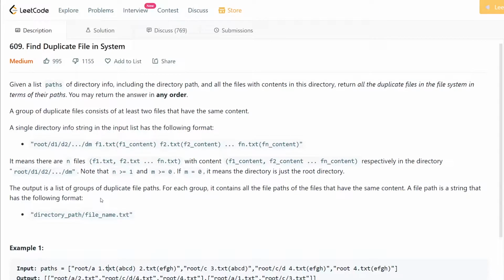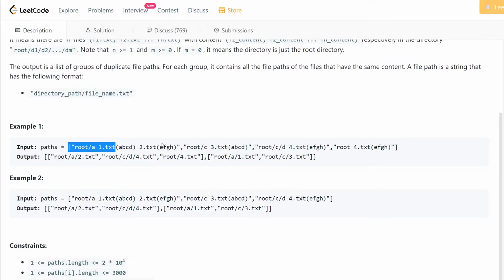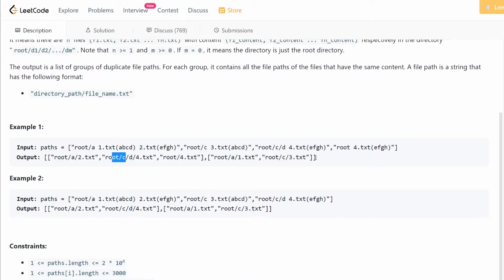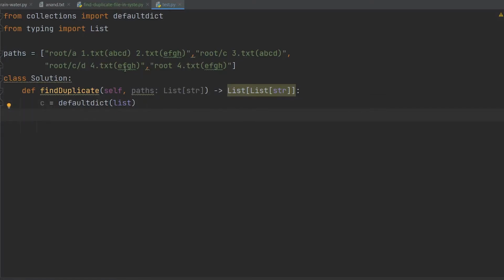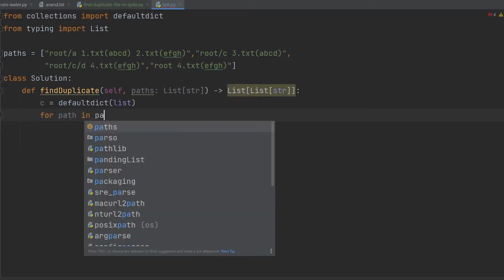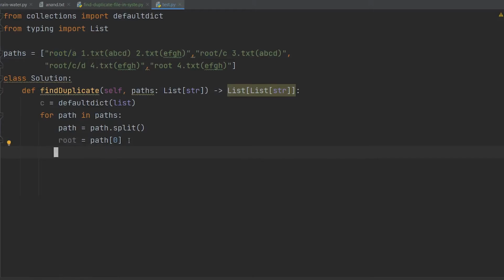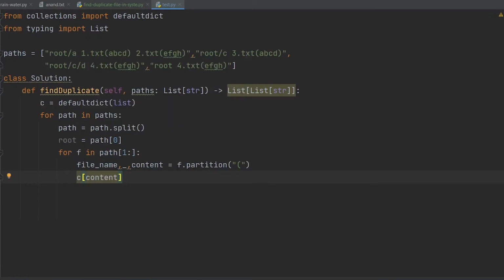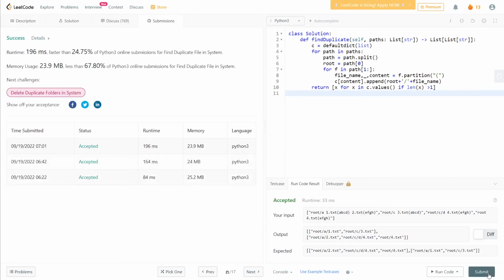609. Find Duplicate File in System "Python" | LeetCode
Given a list paths of directory info, including the directory path, and all the files with contents in this directory, return all the duplicate files in the file system in terms of their paths. You may return the answer in any order.

A group of duplicate files consists of at least two files that have the same content.

A single directory info string in the input list has the following format:

"root/d1/d2/.../dm f1.txt(f1_content) f2.txt(f2_content) ... fn.txt(fn_content)"
It means there are n files (f1.txt, f2.txt ... fn.txt) with content (f1_content, f2_content ... fn_content) respectively in the directory "root/d1/d2/.../dm".

The output is a list of groups of duplicate file paths. For each group, it contains all the file paths of the files that have the same content. A file path is a string that has the following format:

"directory_path/file_name.txt"

Example 1:

Input: paths = ["root/a 1.txt(abcd) 2.txt(efgh)","root/c 3.txt(abcd)","root/c/d 4.txt(efgh)","root 4.txt(efgh)"]
Output: [["root/a/2.txt","root/c/d/4.txt","root/4.txt"],["root/a/1.txt","root/c/3.txt"]]
Example 2:

Input: paths = ["root/a 1.txt(abcd) 2.txt(efgh)","root/c 3.txt(abcd)","root/c/d 4.txt(efgh)"]
Output: [["root/a/2.txt","root/c/d/4.txt"],["root/a/1.txt","root/c/3.txt"]]